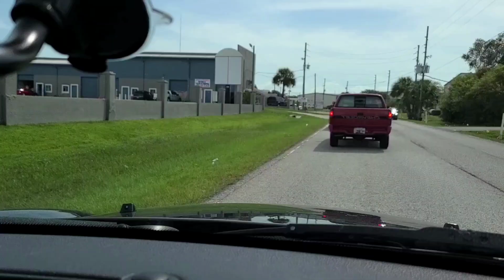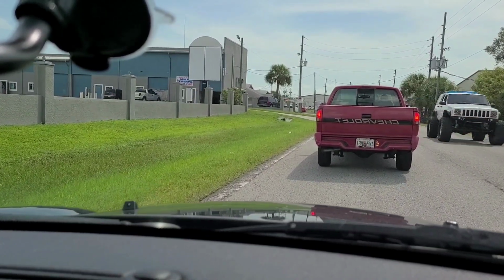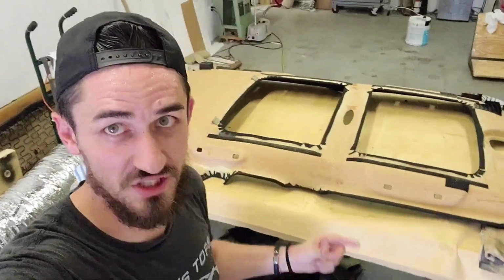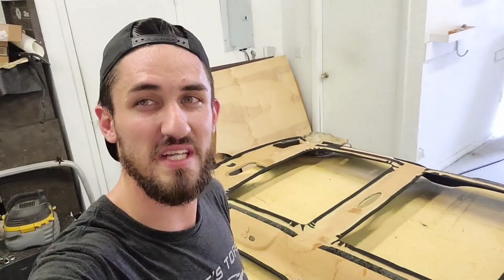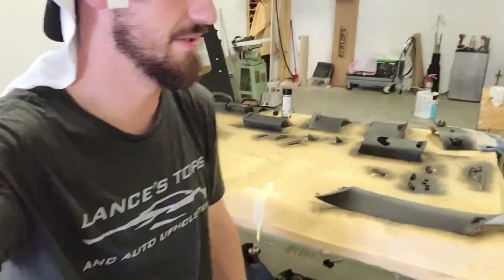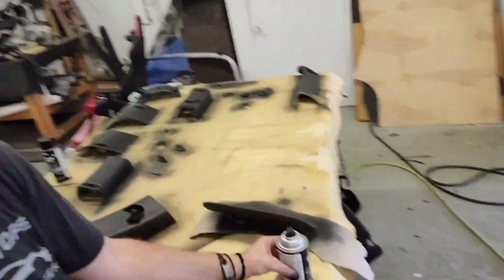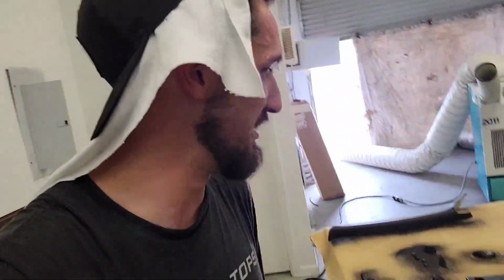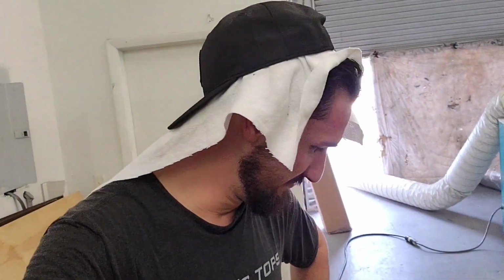2012 MINI Cooper Clubman S --- PT:2 How To: Custom Interior --- Recover The Headliner & Spray Trim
In continuation of my custom interior, part #2 highlights the process of recovering the headliner board with new black knit material and vinyl dying my plastic trim panels...

As a reminder, I'm updating my interior for a car show on Sept. 13th, 2020. I'm a member of "East of the Bay MINIs" here in the Tampa Bay area, so I want to make an impression at my first MINI Meet/Car Show!!